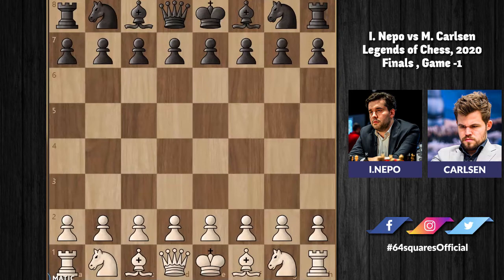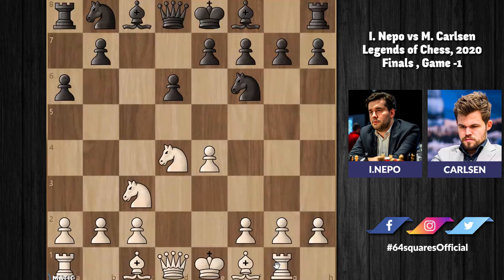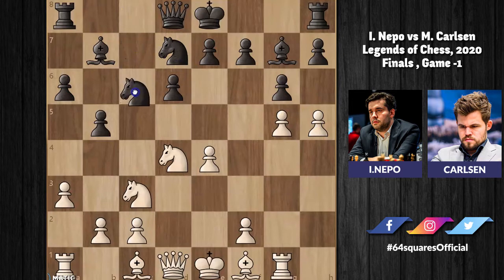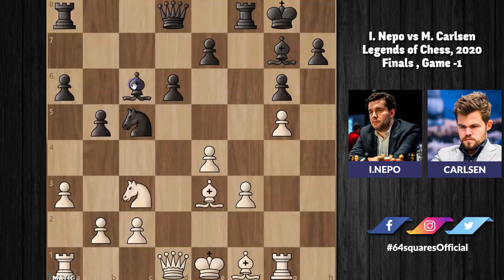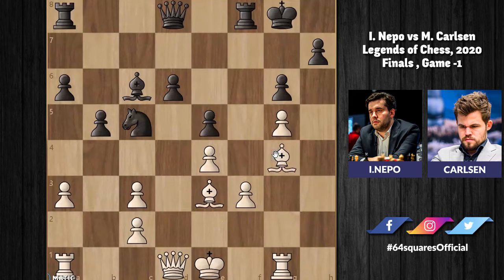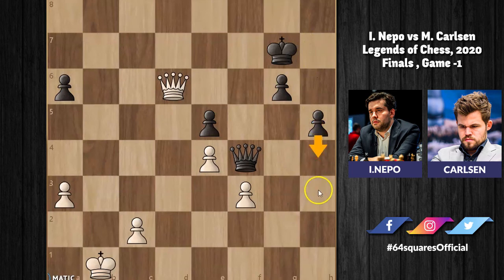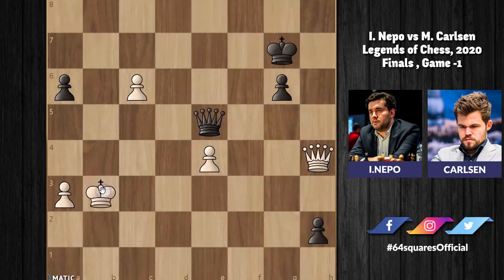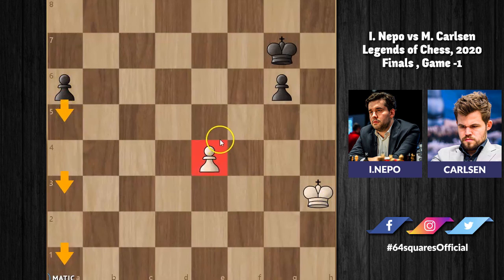Nepo vs Carlsen | Legends of chess | FINALS | Game-1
This Video Shows the First game of The FINALS of Legends of Chess 2020 Tournament, Ian Nepo vs Magnus Carlsen, The Tournament features ten of the legends of mordern chess, The tournament is the 4th stage of the Magnus carlsen Chess tour. The tournament consists of two stages, a 10 Player Preliminary, where each palyer will play each other once followed by a knockout among the top 4. Prelimineries are played as 4-game rapid Matches. While the Knockout will be the best of 3 such matches. The time control is 15 minutes for all moves with a 10 second increment from move 1.

Sit back & Enjoy the Game

[Event "Legends Of Chess 2020 FINALS"]
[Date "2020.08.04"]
[Rapid Game "1"]
[White "Ian Nepomniatchi"]

Moves :
1. e4 c5 2. Nf3 d6 3. d4 cxd4 4. Nxd4 Nf6 5. Nc3 a6 6. Rg1 b5 7. g4 Bb7 8. g5 Nfd7 9. a3 g6 10. h4 Bg7 11. h5 Nc6 12. Be3 Nc5 13. f3 O-O 14. hxg6 fxg6 15. Nxc6 Bxc6 16. Bh3 Bxc3+ 17. bxc3 e5 18. Bg4 Qe7 19. Qd2 Rad8 20. c4 bxc4 21. O-O-O Ne6 22. Qc3 Bd7 23. Qxc4 Kg7 24. Qb4 Nf4 25. Bxf4 Bxg4 26. Rxg4 Rxf4 27. Rxf4 Qxg5 28. Rxd6 Qxf4+ 29. Kb1 Rxd6 30. Qxd6 h5 31. c4 Qxf3 32. Qxe5+ Qf6 33. Qd5 h4 34. c5 Qf1+ 35. Kb2 Qg2+ 36. Kb3 Qg3+ 37. Ka4 h3 38. c6 h2 39. Qd7+ Kh6 40. Qd8 Qe5 41. Qh4+ Kg7 42. Kb3 Qb5+ 43. Kc3 Qxc6+ 44. Kd3 Qd6+ 45. Ke2 Qxa3 46. Kf2 Qb2+ 47. Kg3 Qf6 48. Qh3 Qc3+

Video Recorded with : ScreenCast'O'matic ( I am using the Free version)